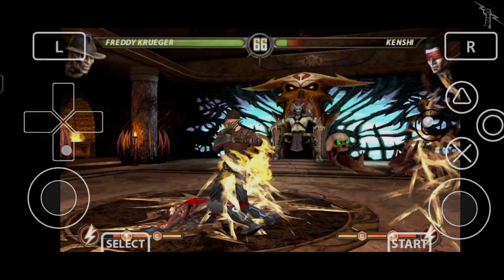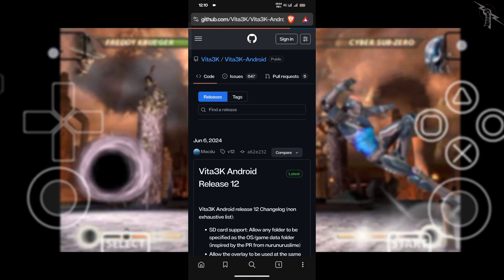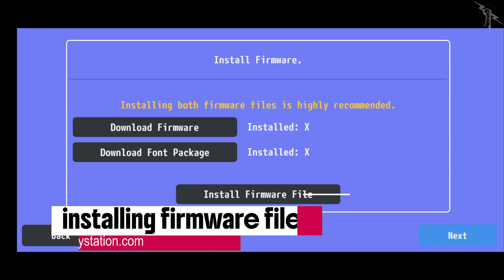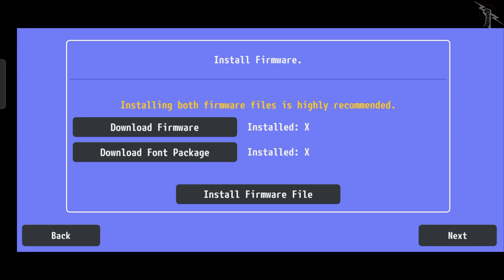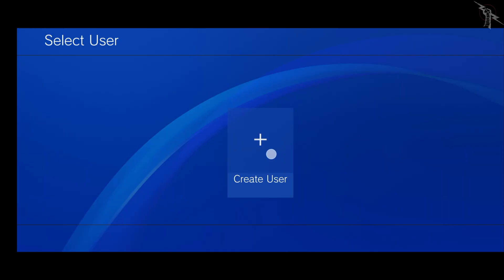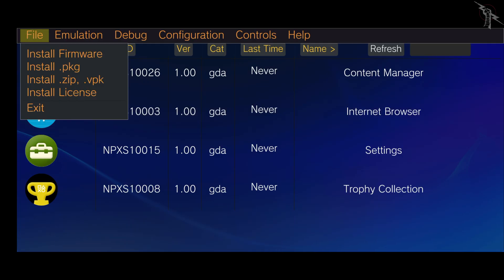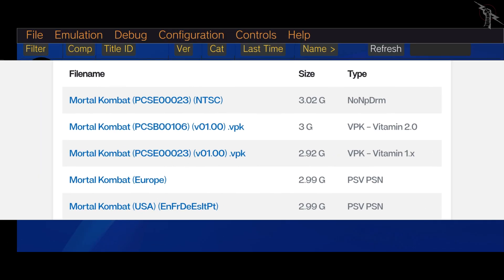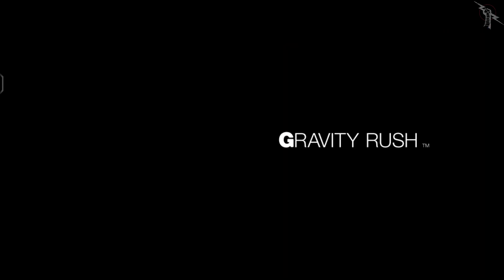PS Vita Emulation on Android Mediatek Dimensity920 | Complete vita3K Setup Guide (2025) | GNTLHQ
How to play Ps Vita games on android? In this video, I’ll show you exactly how to install and set up the Vita3K emulator for Android, the best way to enjoy PS Vita titles like Mortal Kombat 9, Gravity Rush, Persona 4, etc...on mobile — completely free and easy to follow.

This step-by-step guide covers everything you need — from downloading the emulator to installing firmware and setting up the right ROM format (NoNpDrm).

Whether you’re new to emulation or just want to relive your favorite PS Vita games on Android, this tutorial has you covered.

🧩 What You’ll Learn:

✅ How to download and install the Vita3K Android emulator
✅ How to install PS Vita firmware files (System Software + Font Package)
✅ The correct ROM format for Vita3K (NoNpDrm only — VPK and PSN won’t work)
✅ How to add and install games properly
✅ How to play ps vita games on android

⚠️ Note:

Vita3K is still in active development, so you may experience crashes or performance issues with some games — this is normal.

Tutorial by: GNTLHQ

💬 Join the Discussion:

Tried any games on Vita3K? Mention which titles work best on your device so others can benefit.

Need performance tweaks or smoother gameplay tips? Drop your questions below — I’ll cover them in future videos.

🎧 All gameplay is recorded with high-quality visuals and clean audio, optimized for viewers on mobile, tablet, and desktop.